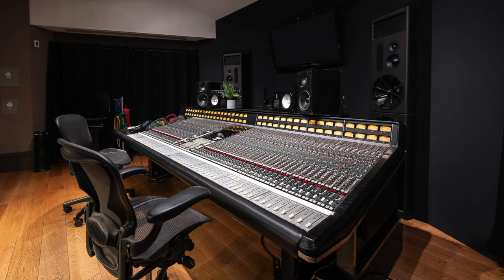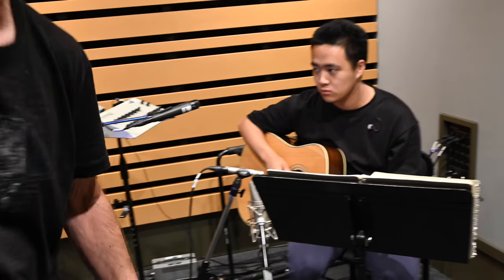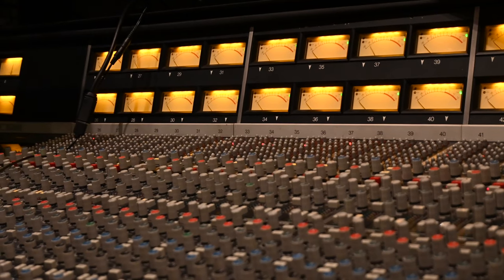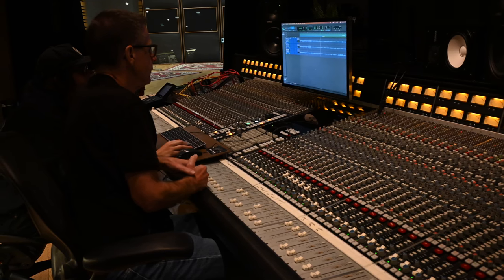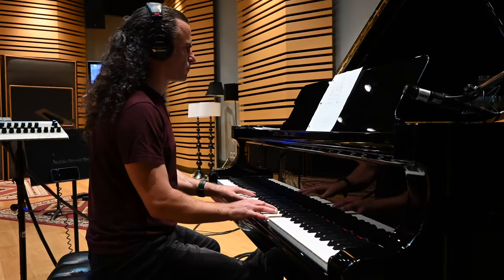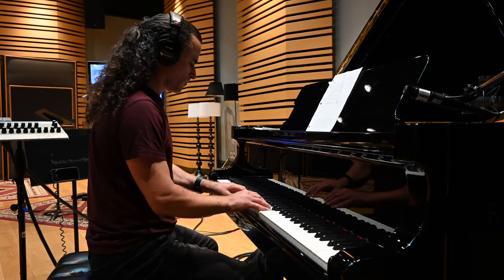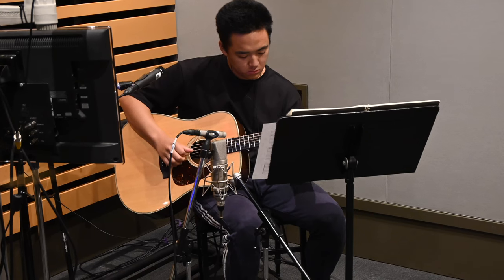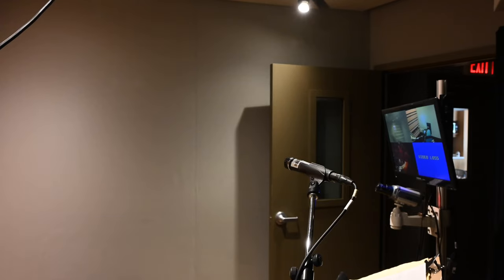Noble Street Session with the Trevor Dick Band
A bit of a behind the scenes look with the Trevor Dick Band tracking a set of acoustic songs for their upcoming Easter release. The guitar and piano instrumental underneath most of my voiceover was from the recording we did that day. Amazing players made for another wonderful day at Noble Street Studios in Toronto, Ontario.